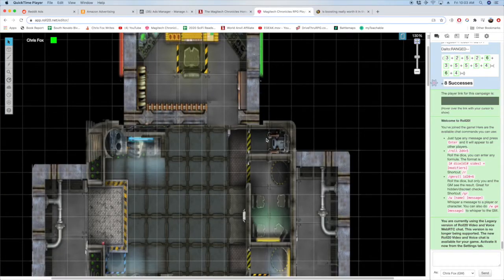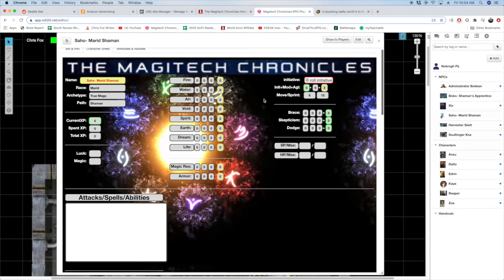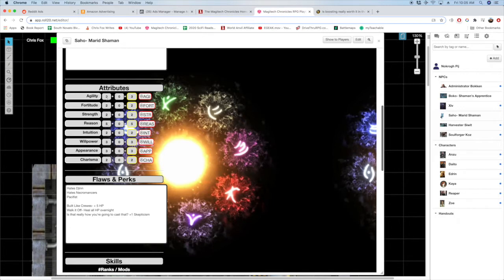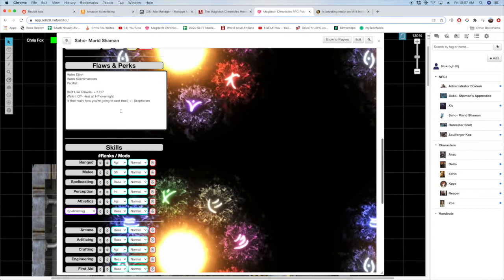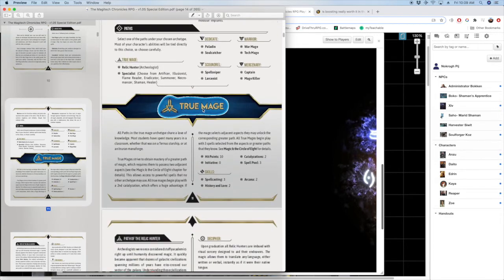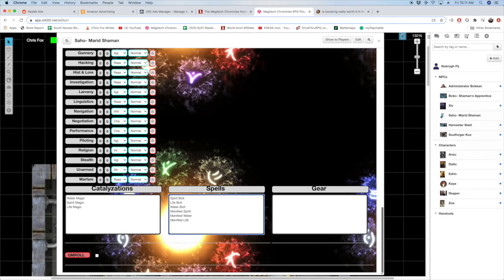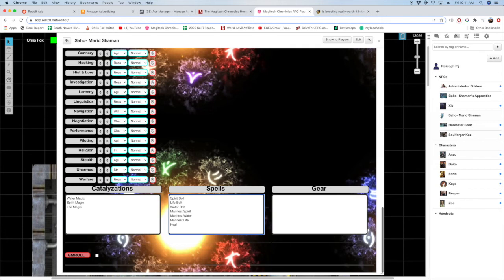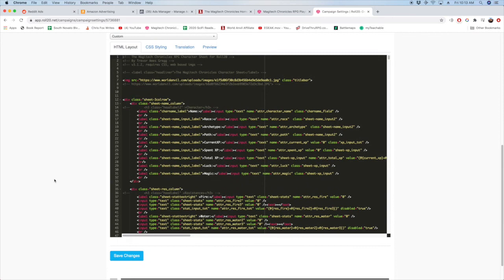Magitech Chronicles Character Creation on Roll20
Here are the Roll20 sheets. Thanks Trev =D